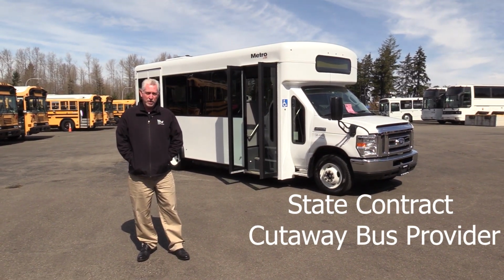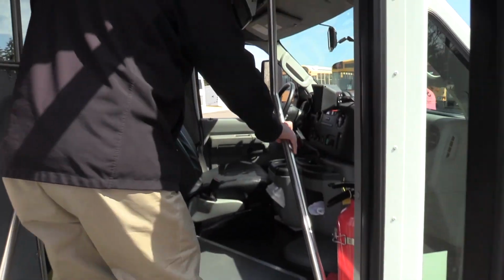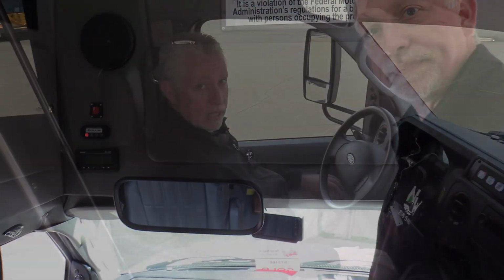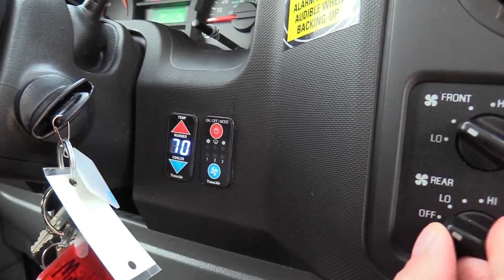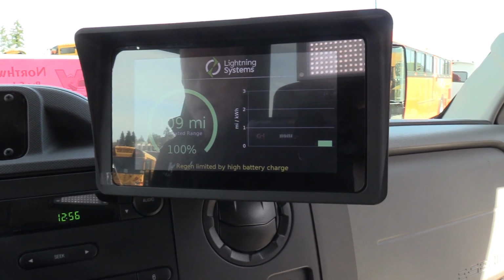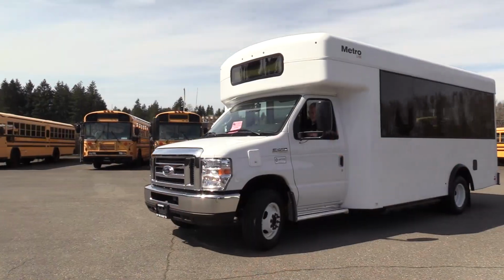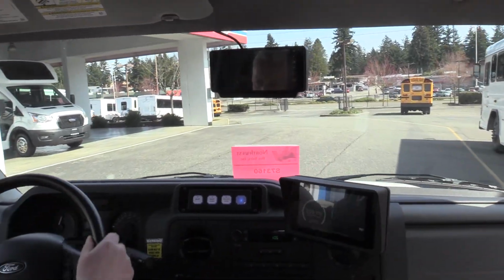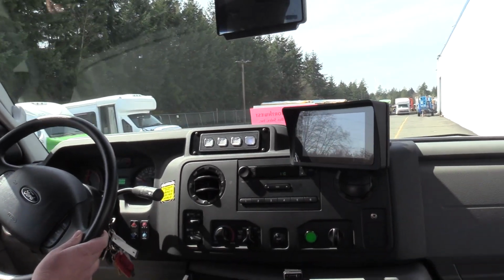Electric Bus Video